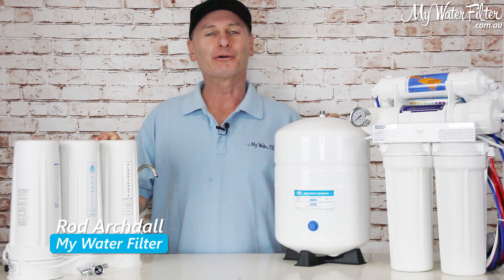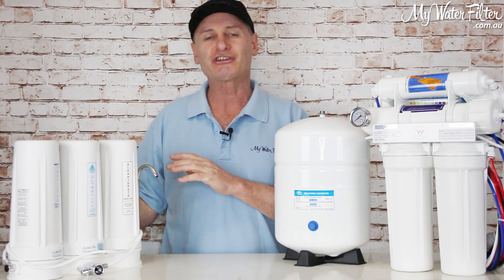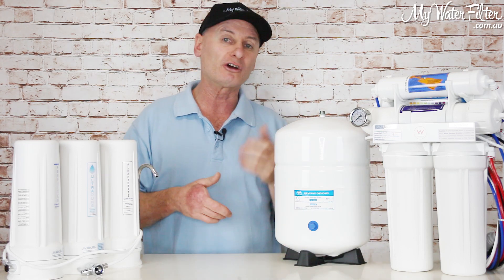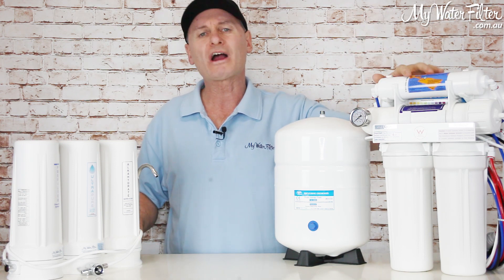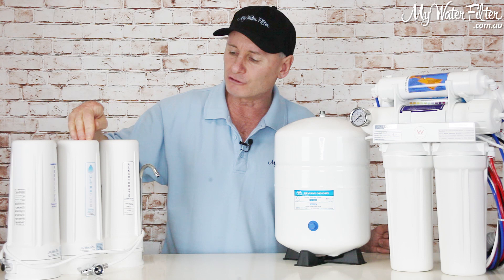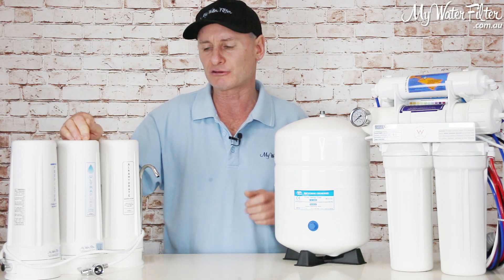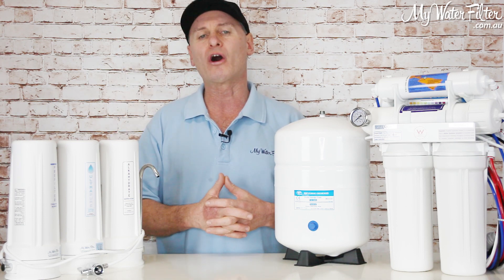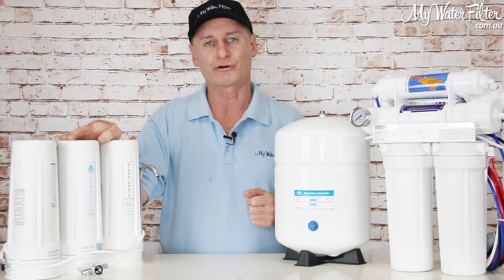My Water Filter doesn't recommend RO for Rain Water Filtration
Hi and welcome to our video on My Water Filter doesn't recommend RO for Rain Water Filtration. To learn more, please click the link above

Transcription:

G'day folks, Rod from My Water Filter here today, and what we're gonna have a quick look at is why you wouldn't wanna use a reverse osmosis system on your rain water, okay. Cause it is possible, but, we would not recommend that to you and that's generally because of the usage of water that you're gonna get from a reverse osmosis system. So what we've got in front of us here is two systems. Here's a good old mechanical filter, and here's the reverse osmosis system, okay. So, rain water, there's not too much wrong with rain water normally, okay.

Let's face it, it comes from the clouds, lands on the roof of your house, and from there it's gonna fall into your water tank, all right. If you've got a concrete water tank, that water's gonna come into the house at about a seven pH. If it's any other form of water tank, there'll be no interaction with the lime from the concrete so the water will still be acidic as it fell from the sky and it's gonna come into your house at around about the six pH mark is fairly close, okay. So, rain water comin into your home, there's not too much in it at all, all right. So, normally we'd use a reverse osmosis system in the city, or on bore water, or if you've got a water softener on you home or something like that and you really need to get some nasties out of your water.

Because they have the same filtration as the mechanical, so the rain water would come in, it'll go through a sediment, take the lumps and bumps and leaves out, it'll go through a carbon, polish it up, take out any herbicide, pesticide that could be in the water. Maybe it's good to take a bit of lead out or some copper from the copper pipe, all right. Then the water comes up and goes through this membrane. Well, that membrane's gonna split the water. So at that point, half of your rain water is just goin down the drain, and the other half is gonna store into this tank. It'll hold in the tank til you're ready to use it.

You hit the faucet, the bag in the tank pushes the water out at the top, it'll flow through this alkalizer which is basically a big cartridge at the back here full of mineral, that's gonna elevate the pH up above seven so we've got good quality alkaline drinking water from our rain water, carbon cartridge to polish it up. This would make magnificent water, don't get me wrong, but the wastage is high, all right.

There's gonna be a lot of rain water wastage using a reverse osmosis system for your home, okay. And so this is what we would recommend for you, just a simple system and you can have this in different forms, all right. So, this water filter here would be if you were just pumping out of your water tank, and into the home. You've got no pre-sediment filtration or anything cause if you had pre-sediment filtration before the house, you could drop this pre-filter off here and you could just go with the two major cartridges. So, today the water's flowing in to the home, we're taking all the sediment out here with this first cartridge, then it flows over, and then it's going through the Ultrapure. So this system here would have the cold stream cartridge inside of it and that's gonna be taking all the bugs out of the water, all the bacteria, creates perfectly safe drinking water. No need for a UV, just a perfectly good ceramic cartridge like this and you'll be good to go. Remember at the start we mentioned if the water's retained in a concrete tank, it's gonna flow out at about a seven pH, nice and neutral, the lime leaching out of the walls of the concrete tank will do that. But if you've got any other form of tank you're gonna be having acidic water coming into your home and it'll be about a six pH.

And if you've got copper pipe in your home water system, you may look in your basin in the bathroom and see some blue staining in there, and if you do see blue staining in the bathroom, good idea to give us a ring and have a chat to us about how to stop that before it eats all the pipe out in the whole home. But under your filter here, sediment, Ultrapure - bugs, bugs, bacteria, heavy metals, everything out here with this cartridge here 100%. And then we run it through an alkalizer. This alkalizer is similar to the big alkalizer in the top of the RO.